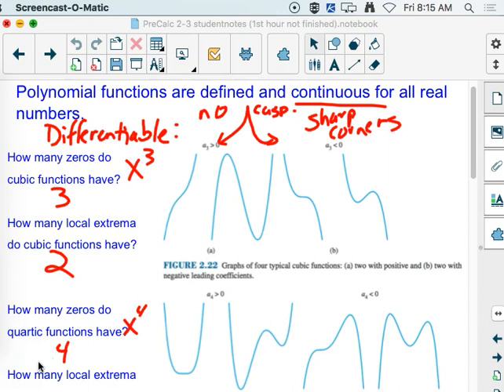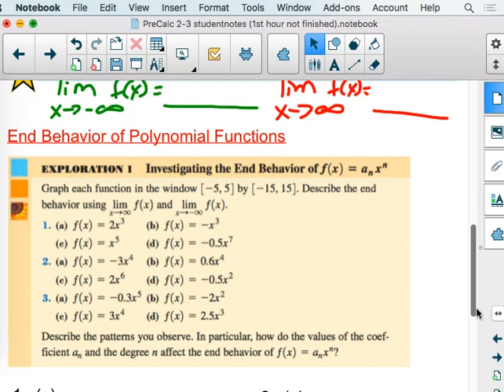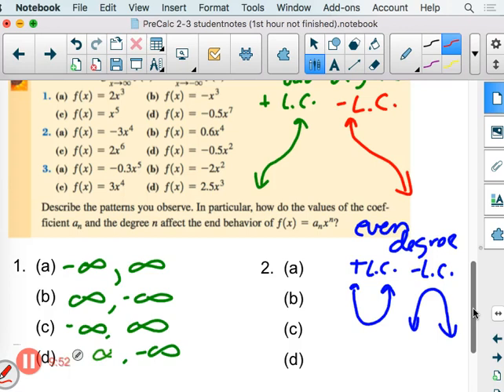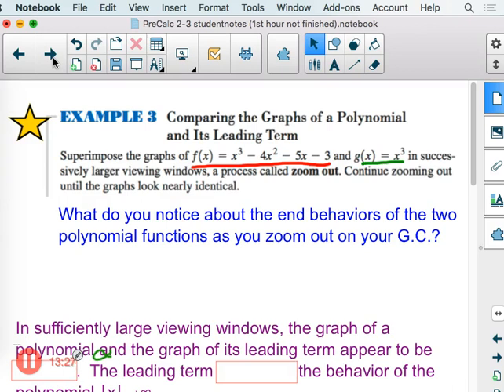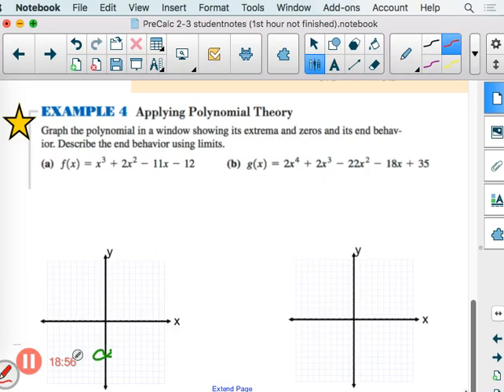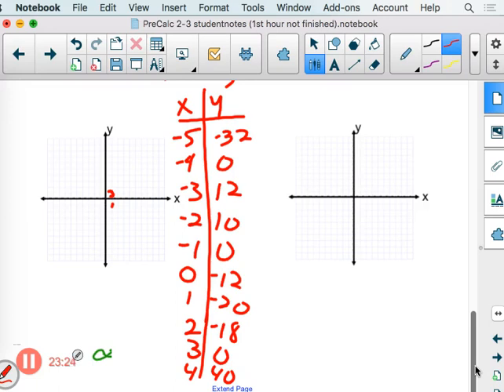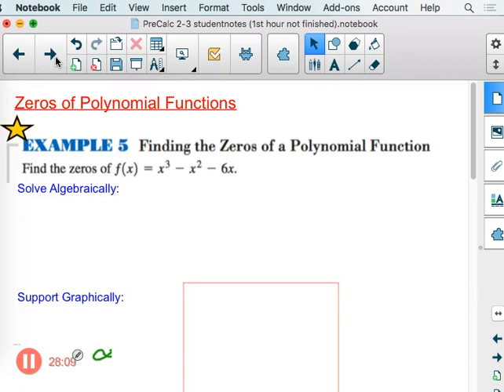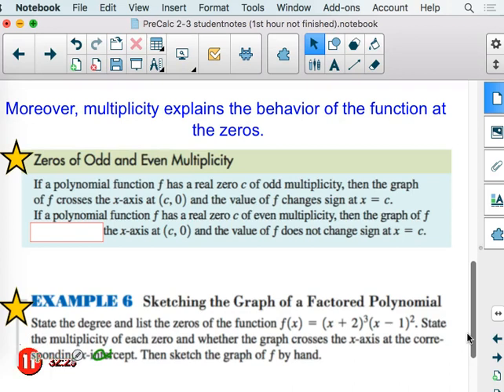Pre-Calculus Section 2.3 Day 2, Nov 17, 2017